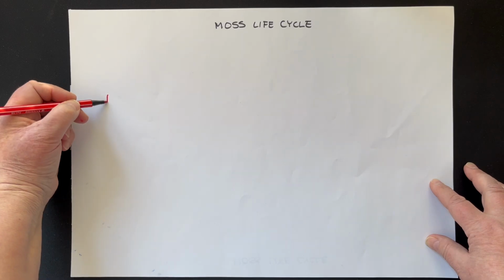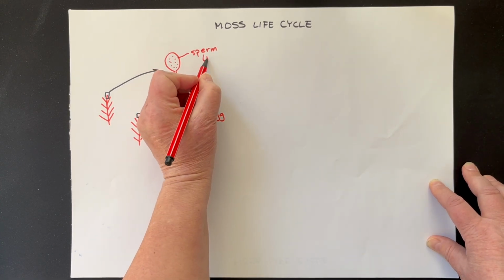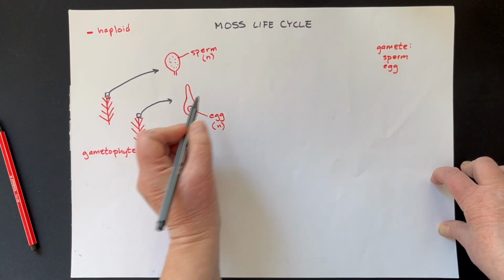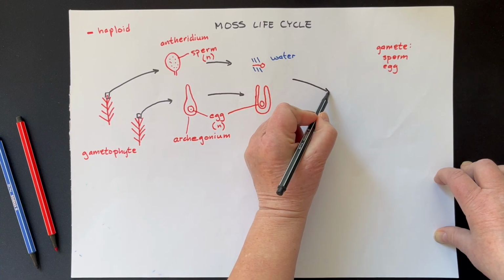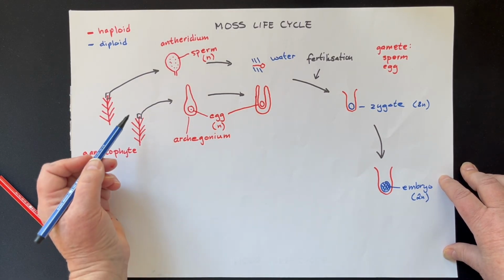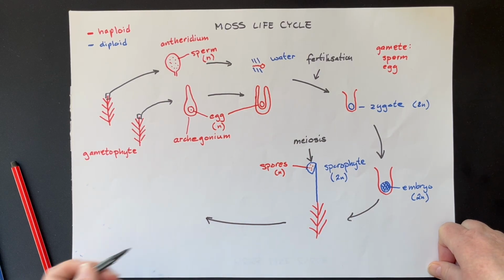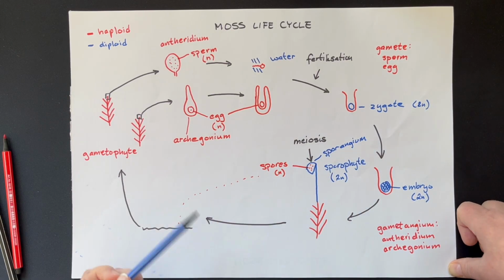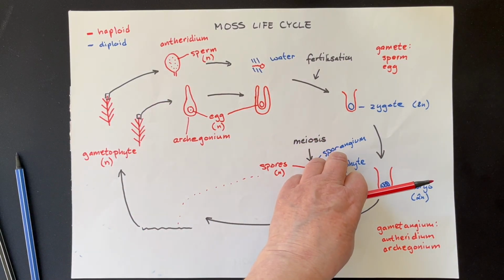Moss life cycle – with an introduction to terms related to the life cycles of land plants.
The life cycle of a moss is described and includes an introduction to the terminology used in life cycles, such as sporophyte, gametophyte, archegonium, antheridium, zygote, embryo. It provides a foundation for understanding the fundamental features of the "alternation of generations" life cycle found in all land plants.

My name is Petra Korall and I am a Senior Lecturer at Uppsala University, Sweden, specifically at the Department of Organismal Biology, Evolutionary Biology Centre

My research and teaching focus on plants, particularly their evolutionary relationships, diversification, and biodiversity. You can find more videos on my YouTube channel. @petrakorall4645.